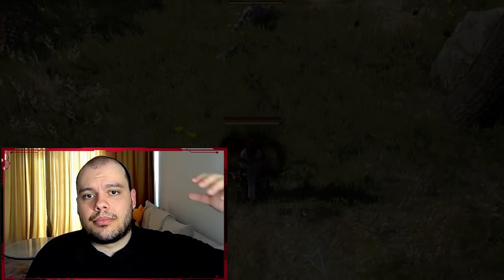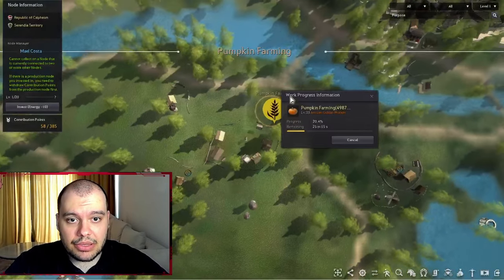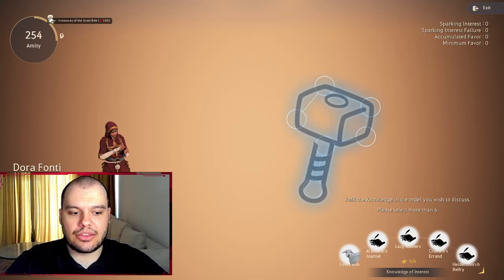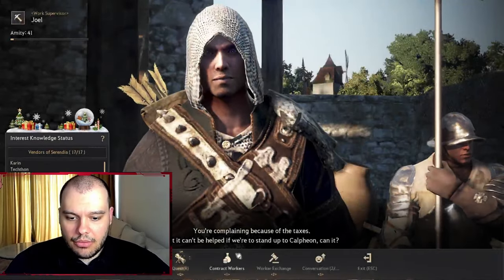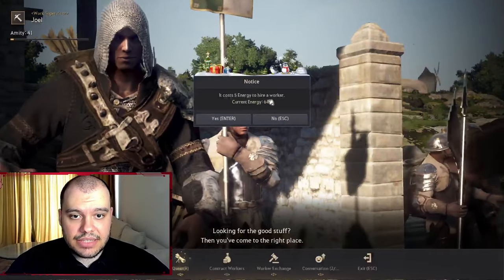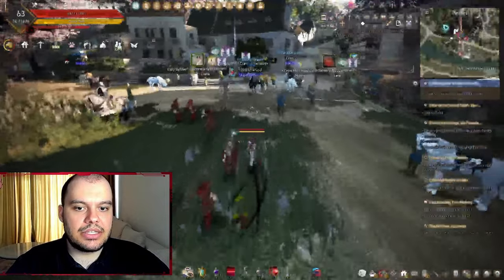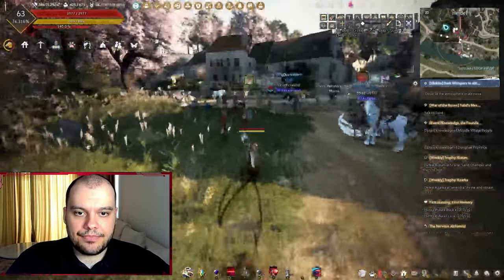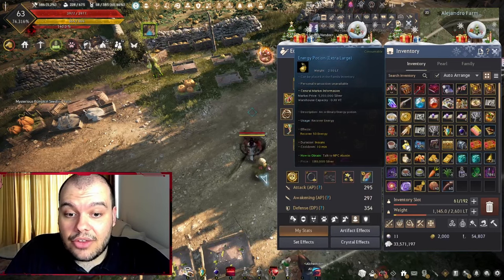What is Energy in Black Desert Online? (A Beginner's Guide)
So ... I decided to make a small guide regarding energy in bdo. I know most people already know all the different aspects but I know there's people that might wanna give the game a shot and this video might help them understand certain things about it better.
I'm not sure if it's gonna help anybody, but i hope it will.

If you have questions and you want to catch me live, I'll be up

00:00 Intro
00:34 Energy Consumption : Life Skills
01:58 Energy Consumption : Node Investment
03:49 Energy Consumption : Amity
06:01 Energy Consumption : Buffs
07:15 Energy Consumption : Workers
10:04 Energy Consumption : Secret Shop
13:26 How to get more max Energy
15:39 Improve energy recovery
17:09 Alustin exchange
20:18 Farming
22:00 The benefit of multiple characters
23:20 Outro